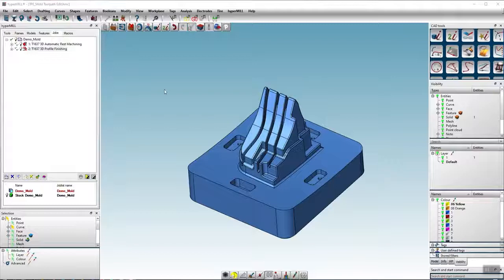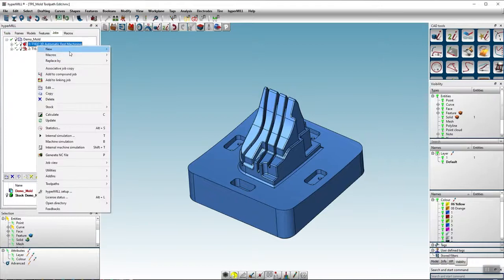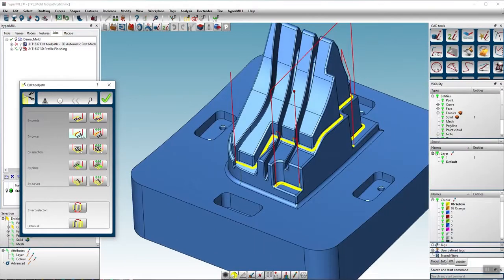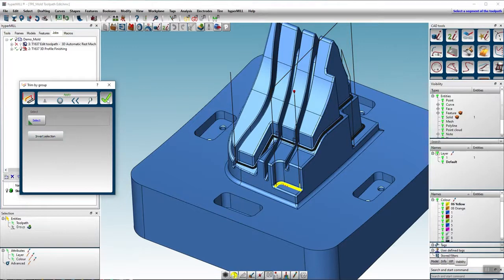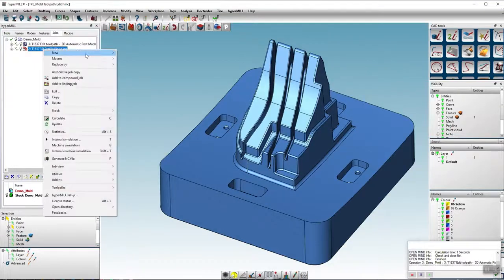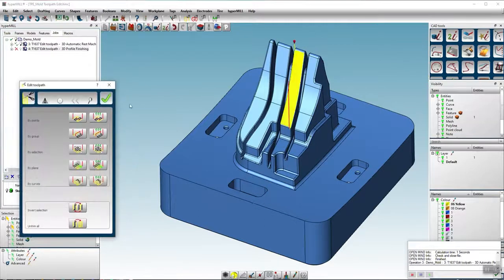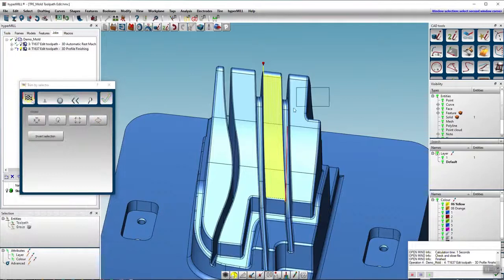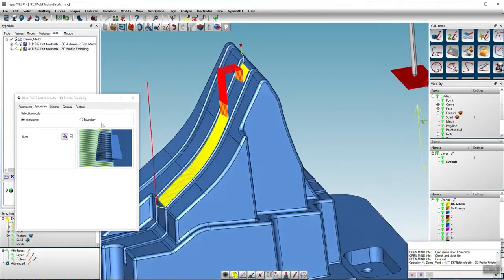hyperMILL 2021.1 - Interactive Toolpath Edit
The new “Interactive mode” in the “Edit Toolpath” job allows the user to edit existing toolpaths very flexibly, and so adapt them optimally to the component conditions. The intuitive operation makes it easy to trim the toolpath, for example, at selected points and curves, in a specific area, or on a plane.